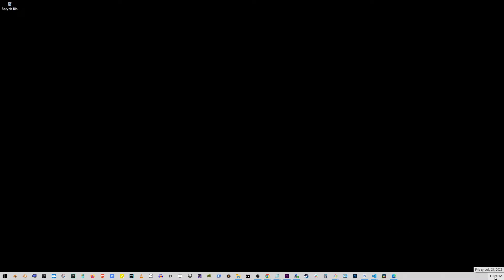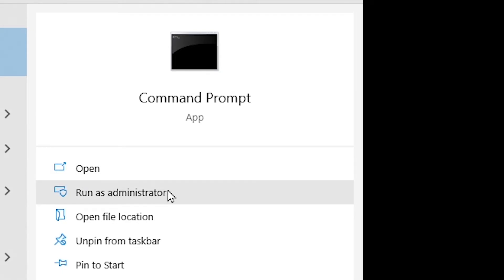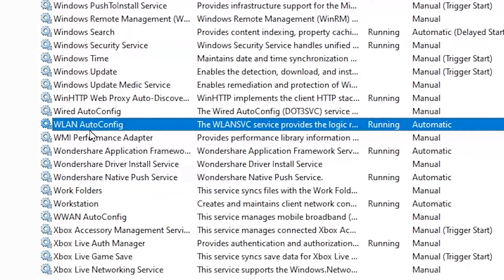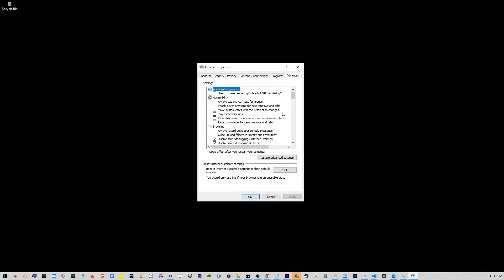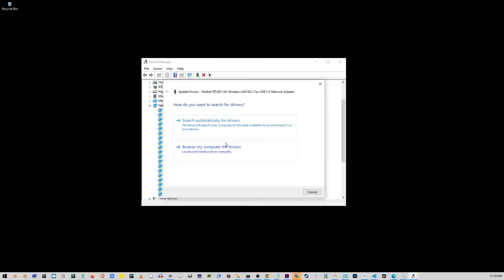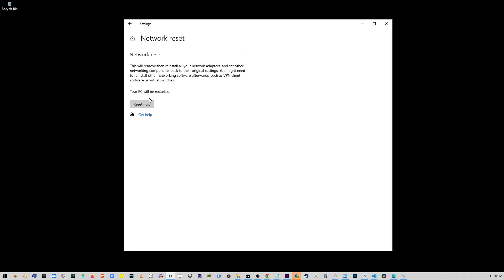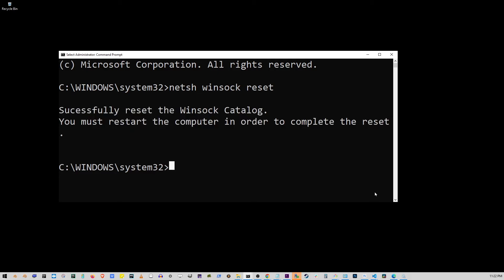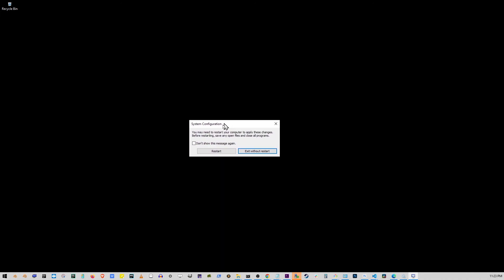How To Fix WiFi Not Showing Up Not Working Windows 11, 10 or 7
windows10 wifi In this tutorial for Windows, we'll take a look at several solutions to fixing your network issues. In particular, if your WiFi is not showing up on either Laptop or Desktop computer. The solution is generally the same, unless there is something wrong with the hardware itself, which isn't usually the case. So what to check if wifi is not working?

Timestamps:
00:00 How to fix wifi missing on Windows 11  10 7 or 8
00:16 Go to Start button and type Settings
00:36 WiFi working when connected or Wifi not connected
01:04 Go to CMD, run as administrator, type ping 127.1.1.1
01:50 How to access Services.msc
02:05 Locate WLAN AutoConfig (right click to start, or go to properties, set startup type automatic)
02:53 Run inetcpl.cpl (advanced, click restore advanced settings, click apply, click ok)
03:25 Update wifi driver in device manager
04:50 Access Network and Internet Settings to see if Wifi is connected (go to network reset and restart PC computer)
05:37 Type cmd, and Run as Administrator
05:51 How to run netsh winsock reset
06:12 How to run netsh int ip reset log.txt
06:45 msconfig
07:18 How to fix wifi missing outro

Quick Guide to Fixing WiFi Issues on Windows 11, 10, or 7
Step-by-Step: Restoring WiFi Connection on Your Laptop or PC
Troubleshooting Missing WiFi Networks on Windows Devices
How to Solve WiFi Not Working Issues on Windows 11, 10, or 7
Mastering Windows WiFi Settings: A Comprehensive Fix Guide
Effective Methods to Restore WiFi on Your Windows Laptop or PC
Navigating and Resolving WiFi Connection Problems in Windows
Simple Steps to Fix WiFi Not Showing Up on Windows
Expert Tips for Troubleshooting WiFi Issues in Windows 11, 10, or 7
Getting Your WiFi Back: Solutions for Windows WiFi Connection Problems

What to do if WiFi does not show up, or wi fi is disconnected on Windows 10 with a gray out icon?  In this tutorial, we will guide you through the step-by-step process to resolve the issue of WiFi not showing up or not working on Windows 11, 10, or 7 for both laptop and PC configurations. We will walk you through a series of troubleshooting steps, from basic checks to advanced configurations, to restore your WiFi connection and get you back online. Whether you are dealing with frequent disconnects or can't see your WiFi network at all, this tutorial is designed to provide effective solutions for users of all skill levels.

There isn't a specific fix for that, but going through steps gradually in this tutorial might fix it. If your Wi Fi is Not Showing Up or WiFi is Not Working, this guide will walk you through the process by showing you several things you can do. This problem is common to HP and Dell laptops, where your wifi icon is greyed out and you can't access your network settings. Other potentially relevant keywords to this wifi fix are: Latitude, Inspiron,  Gateway, ASUS,  pavilion,  HP laptop, DELL laptop, PC, Lenovo, some tablets, Thinkpad, Google Home (dinosaur image showing up when not connected to network,) and Google Chrome.